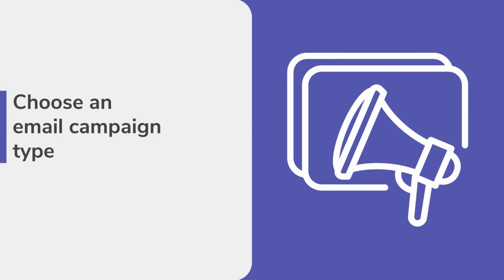What is Email Marketing? | How to do Email Marketing? | Explain Email Marketing | Diopti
Hello there, and welcome to my video about email marketing. Email marketing is an effective and powerful way to reach out to potential customers, build relationships, and increase sales. In this video, I'll be discussing what email marketing is, Advantages and disadvantages of email marketing, When to use email marketing?, how it can benefit you and your business, and How to do email marketing?. Let's take a look!

What is Email Marketing:
Email marketing is the use of email to promote products and services. With email marketing, you can reach out to potential customers, build relationships, nurture leads, and drive conversions. It's an affordable way to get your message out, and it's estimated that email marketing offers a return of $38 for every $1 spent

⏲️Jump To Chapter ⏲️
00:35 Introduction
00:36 what is email marketing
01:41 Advantages and disadvantages of email marketing
03:56 When to use email marketing?
04:55 Email marketing benefits
05:30 Email marketing stats by industry and last,
05:46 How to do email marketing?